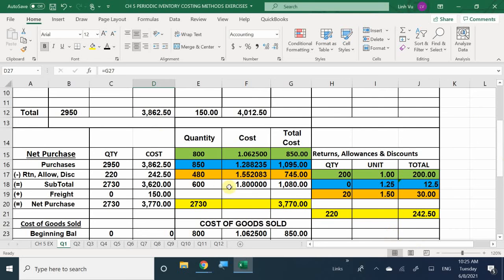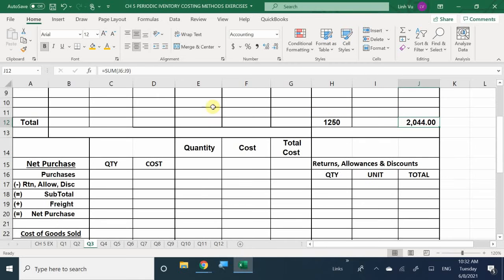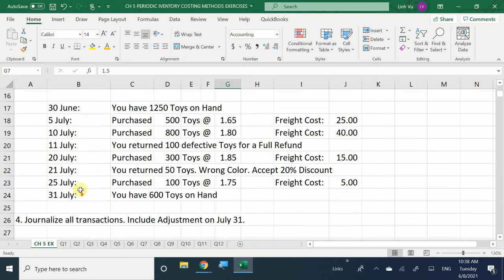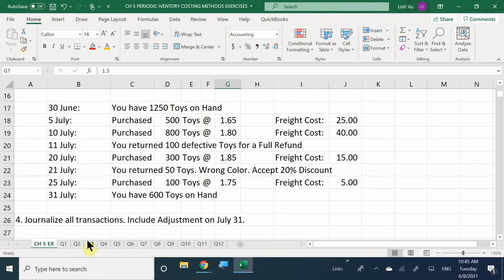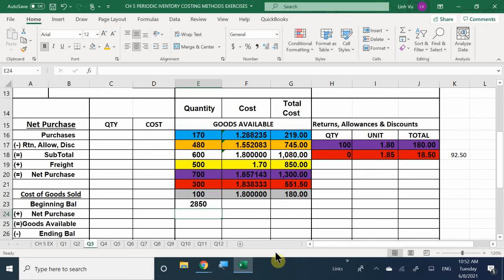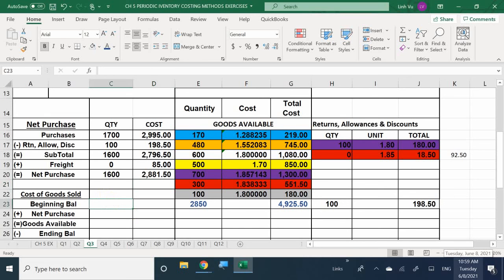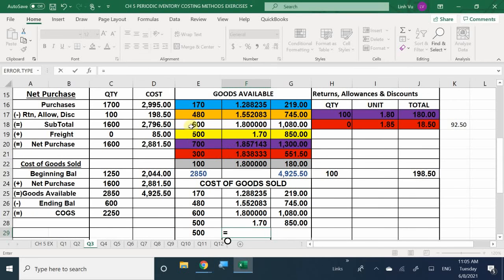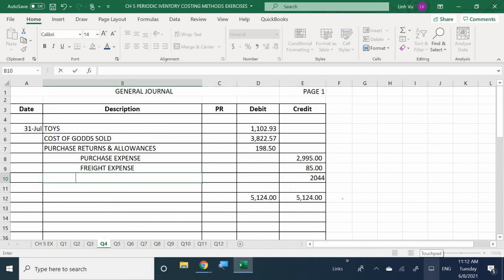AM ACCT 5.24 CH 5 REVIEW EXERCISES P2